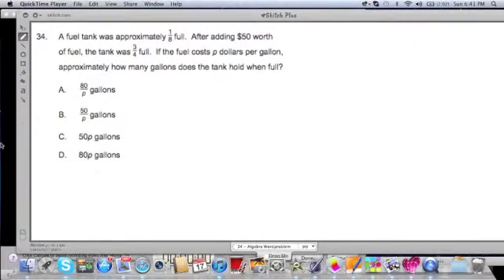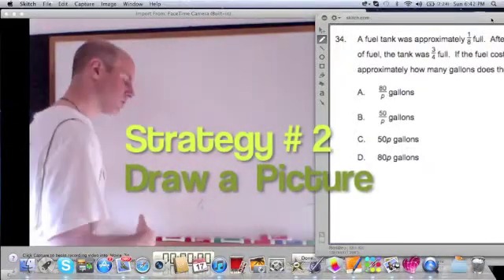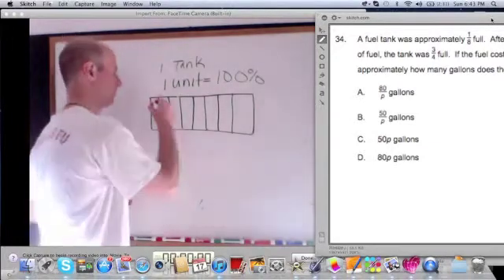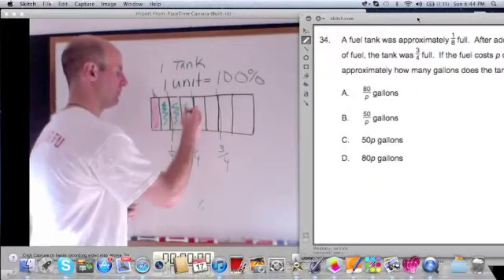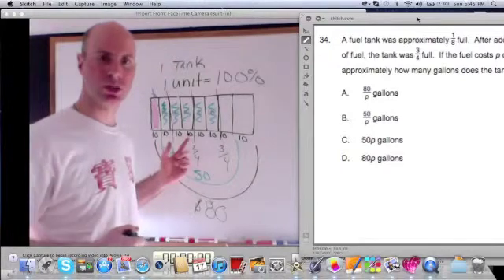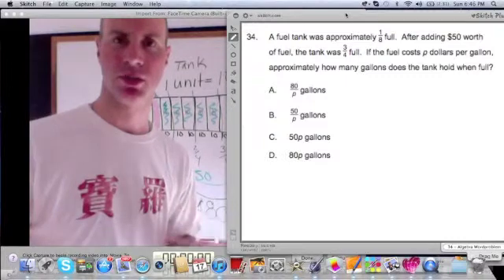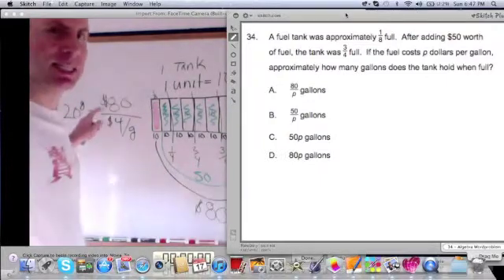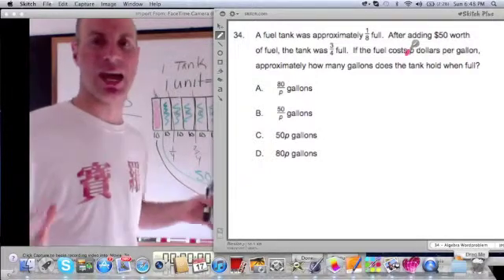MTEL Math General Curriculum Practice Test #34 ~ The Fuel Tank ~ GOHmath.com & Chris Abraham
GOHmath.com - Private MTEL Math Tutoring and Workshops for teachers taking the General Curriculum MATH MTEL & 53, 51, 47, & 09 MTEL EXAMS.  Test Prep- Similar Geometric Shapes - Doubling the Sides of a Triangle & Rectangle